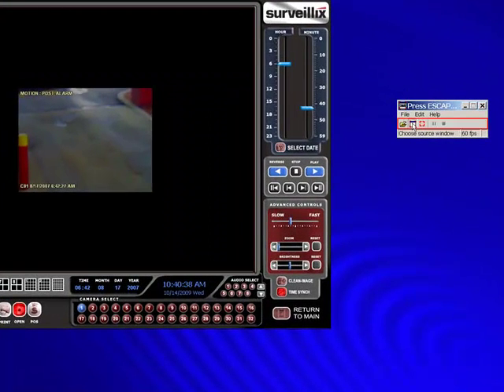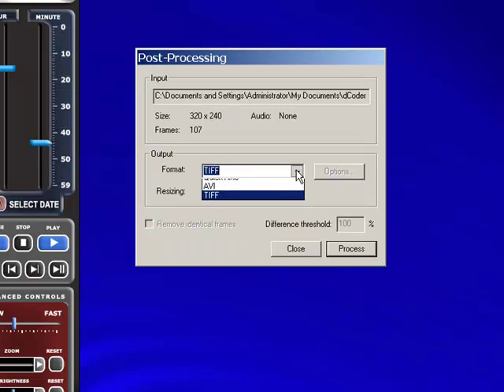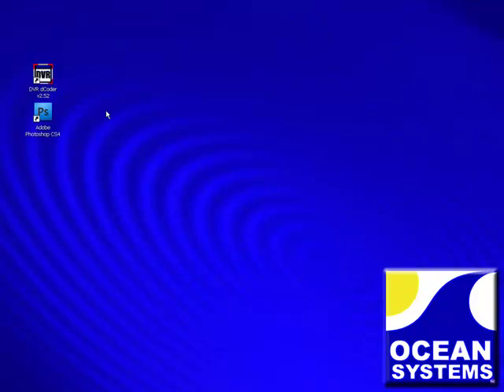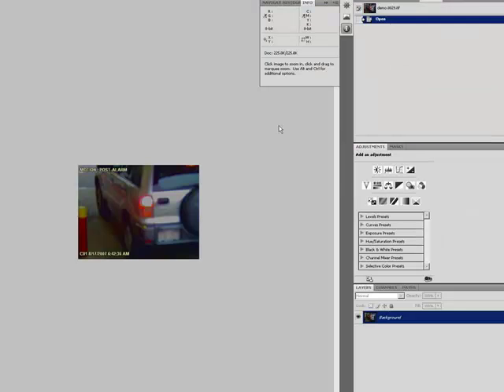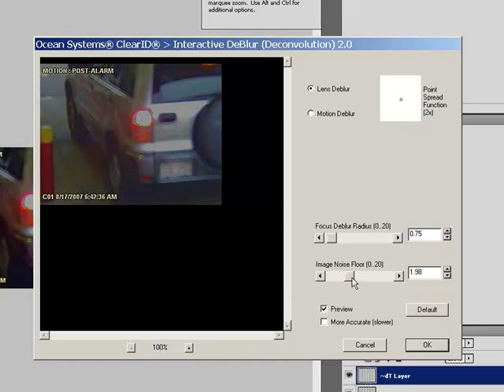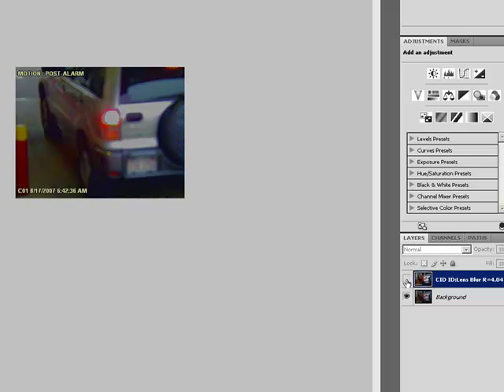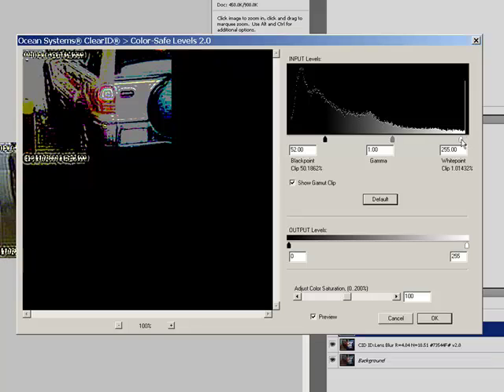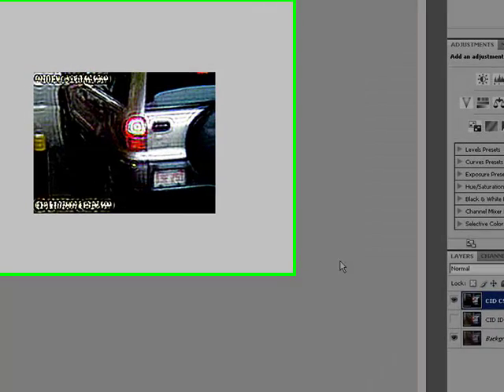Digital Video Evidence Clarification Workflow - DVR dCoder to ClearID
Ocean Systems provides solutions for working with various forms of multimedia evidence. This is a summary of the workflow for capturing video with DVR dCoder and importing the capture into ClearID to complete your Image Clarification Workflow